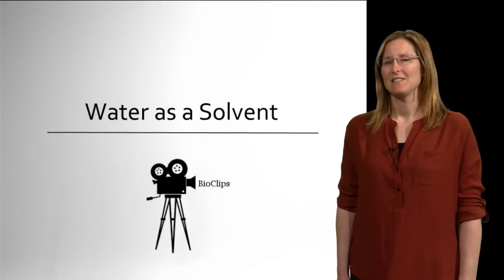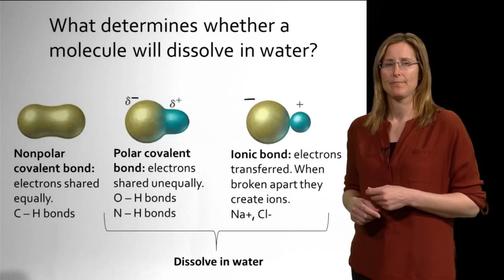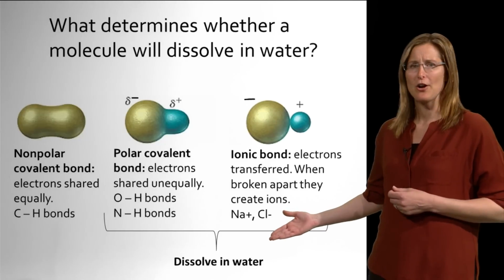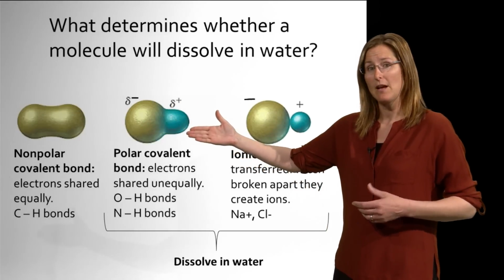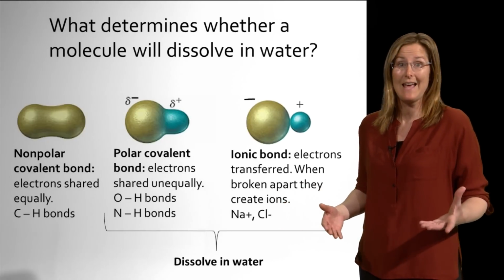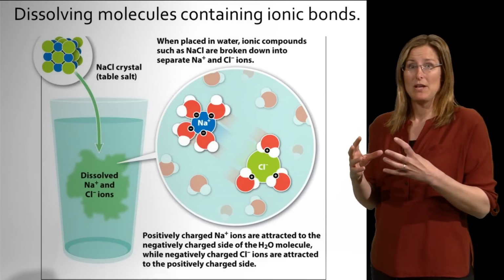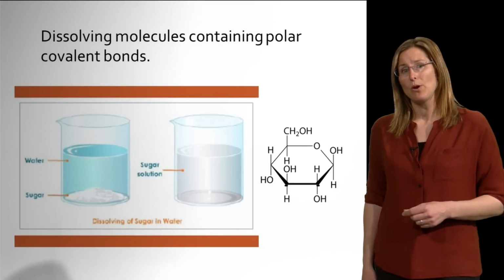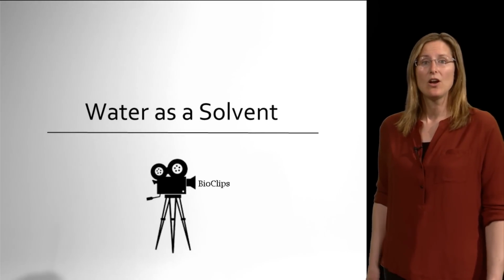BIO 101: Water as a Solvent